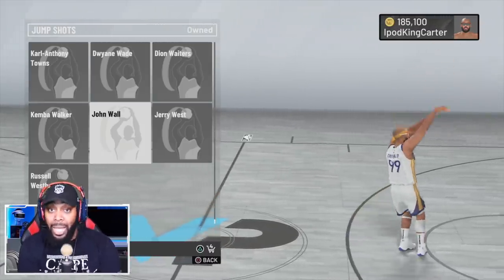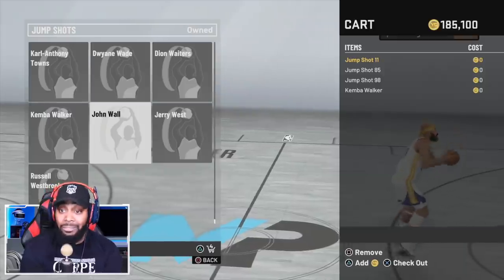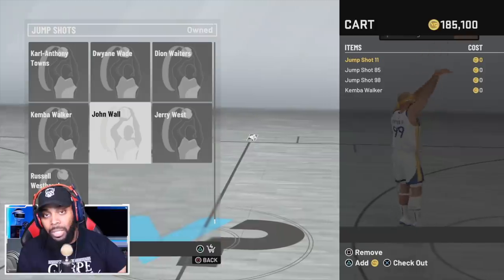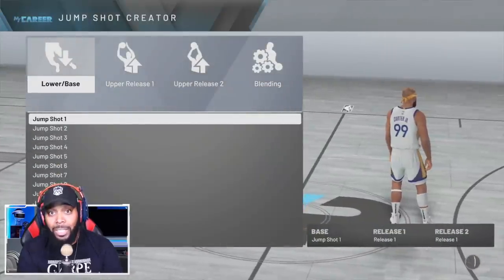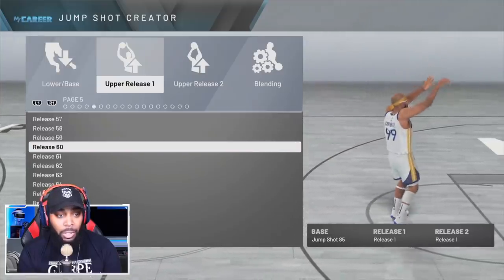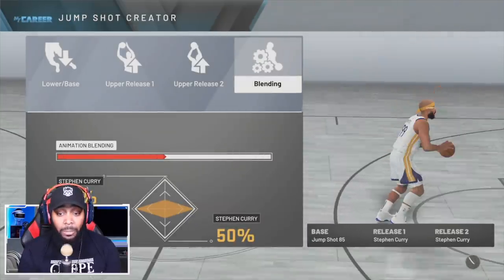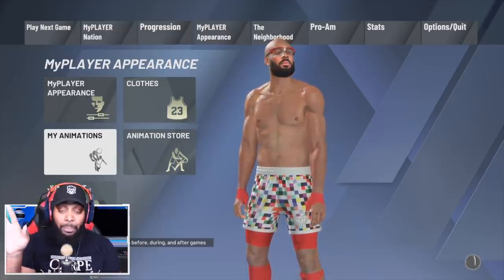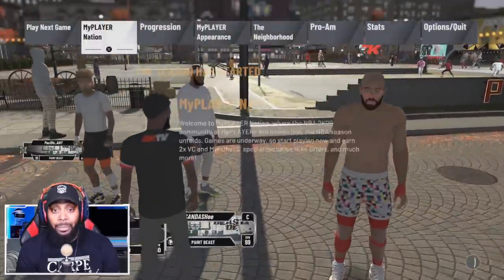NBA 2K20 - HOW TO FIX YOUR CUSTOM JUMPSHOT AFTER PATCH 8 BROKE IT! | iPodKingCarter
HOW TO FIX YOUR CUSTOM NBA 2K20 JUMPSHOT AFTER PATCH 8.